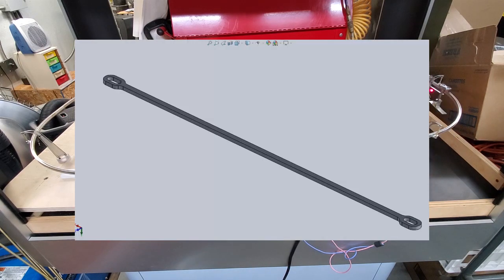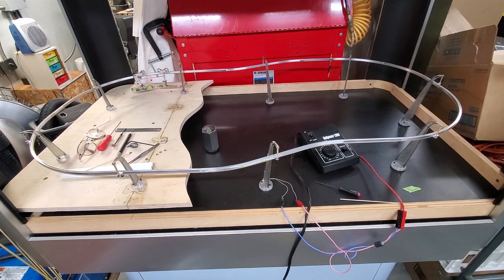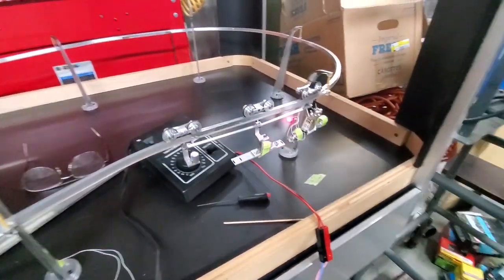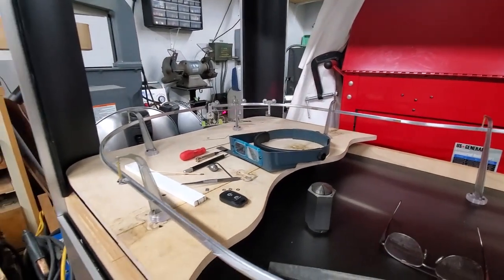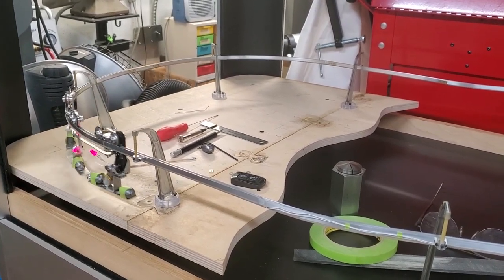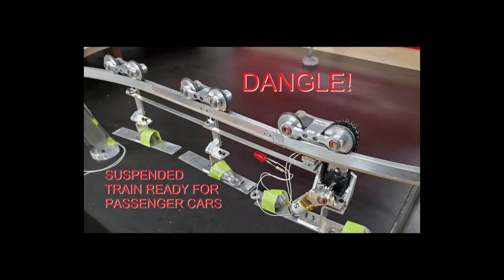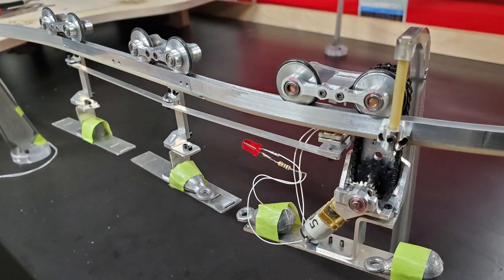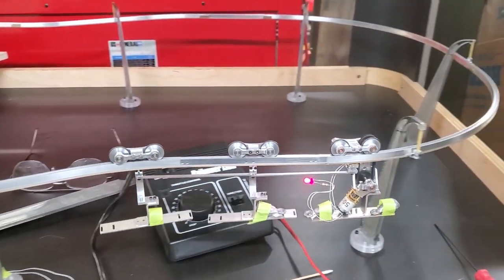Dangling Suspended Train and Car Carriages Running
The corrected video! Aliens made me schedule the wrong one. Pesky aliens. Also, putting up videos while traveling is a special feat, at least for one who hasn't done it before.

Anyway, this describes some of the details to getting to a three-car train.